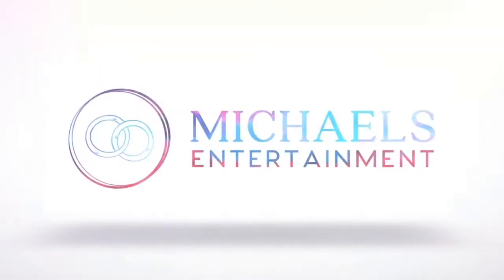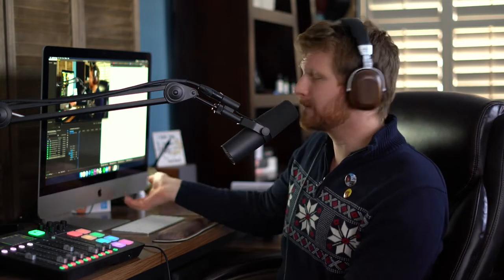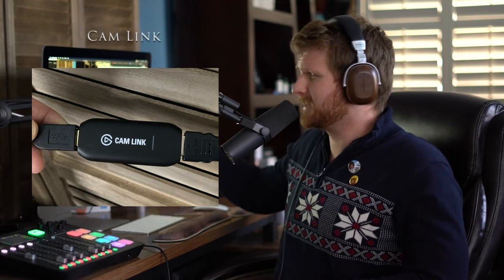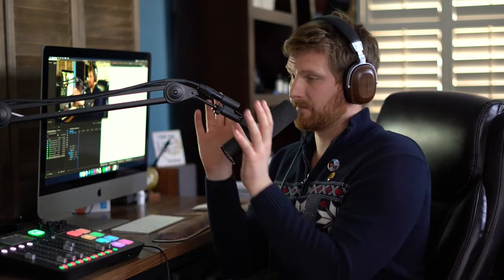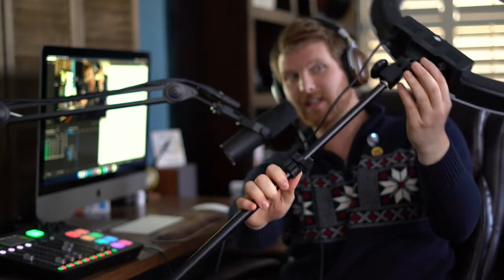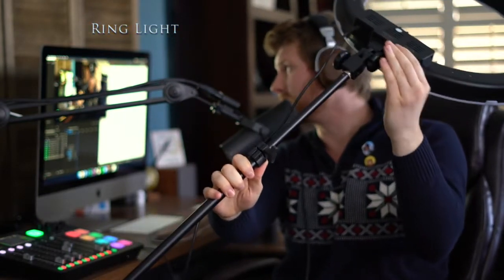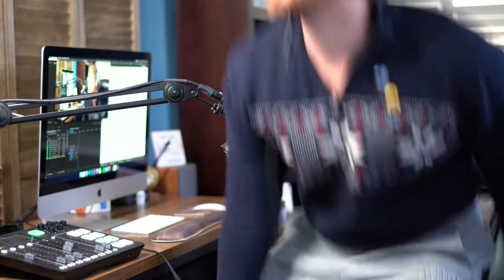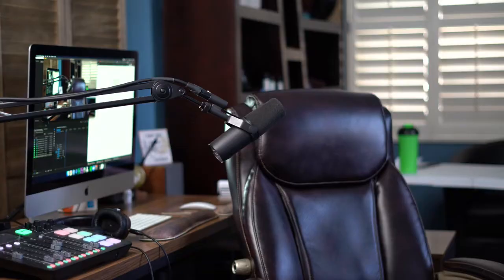HQ Videos and Livestreams using Sony a7iii, RODECaster Pro, Shure SM7b, and Elgato Cam Link 4K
This is the setup we use to produce High Quality Videos and Livestreams using the Sony a7iii, Rodecaster Pro, and Elgato Cam Link 4K.

Amazon links to all items listed here:
Sony a7iii
Elgato Cam Link 4K
RODECaster Pro
Shure SM7B

By way of pulling the audio from the Rodcaster and Shure sm7b, and pulling the video from the cam link and sony a7iii you can record high quality video and audio simultaneously. The Rodcaster allows you to compress and clean the audio as its being recorded, limiting the time needed to post edit the audio and making high quality results simple and quick.